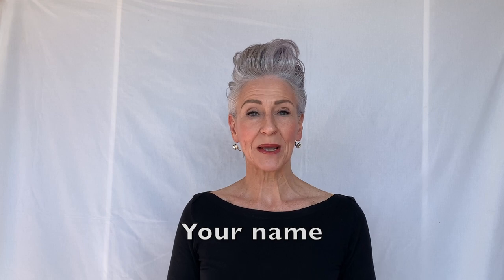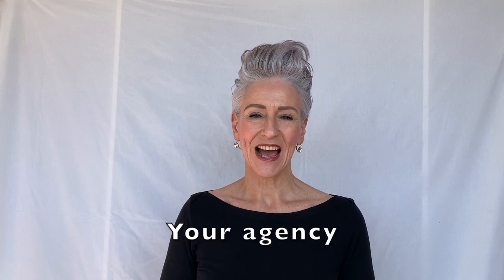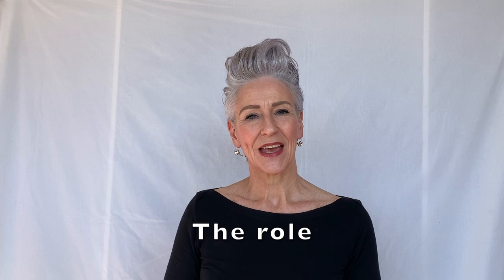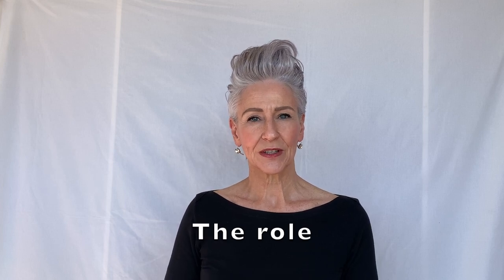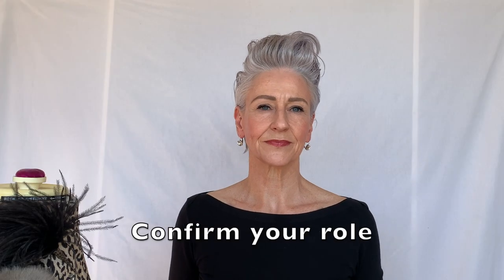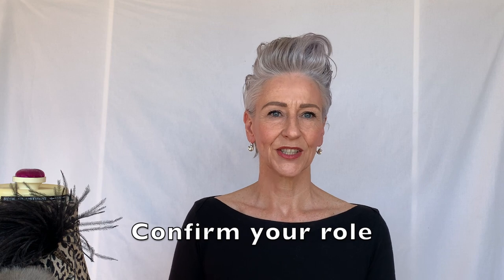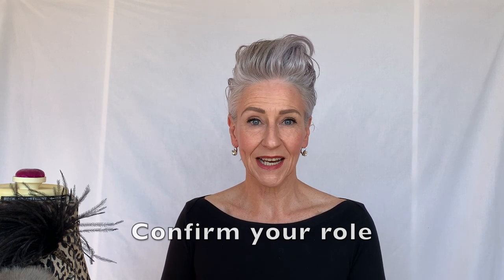Self-tape audition tutorial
More and more casting calls are being done remotely in these times of physical distancing, with casting directors and clients requesting that models and actors create their own self-tape for auditions.

As a model or actor, it is essential that you know how to present yourself in a self-tape.

Follow these seven simple steps to help you create a great self-tape, using just your camera phone.